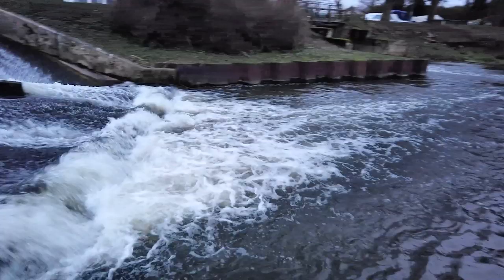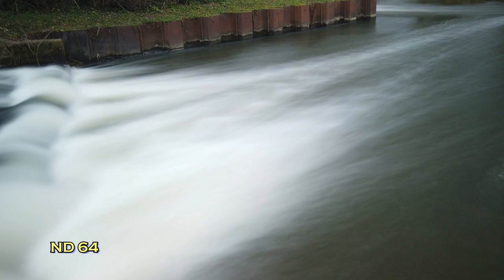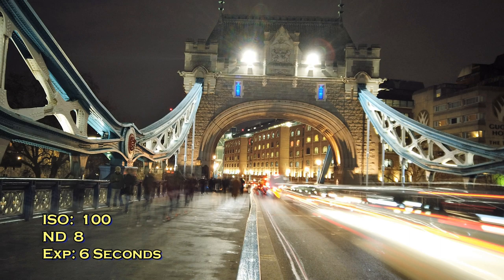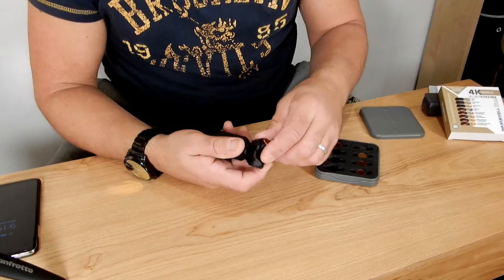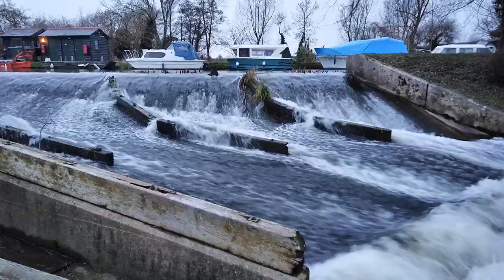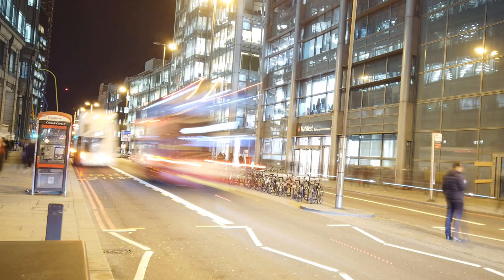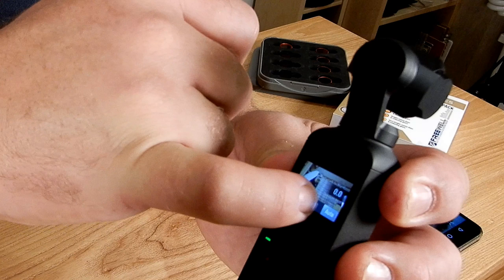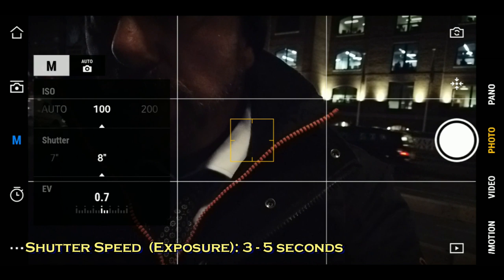Long Exposure & Night Photos: Osmo Pocket Tutorial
This tutorial shows how to change the Osmo Pocket Pro Settings to take long exposure and night time photos with and without ND filters.  Night time photos give great effects when you use a small tripod and you get some amazing effects alongside roads or running water.

Freewell ND Filters for the Osmo Pocket:
All Day 8 pack
6 Pack

**Thinking of getting Osmo Pocket or a DJI Drone?